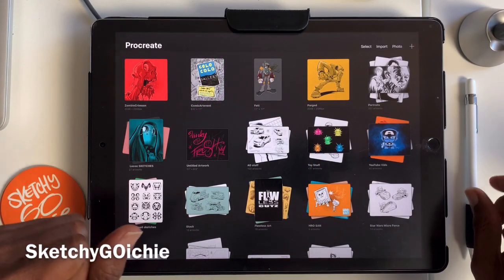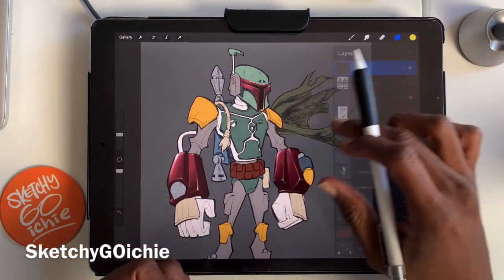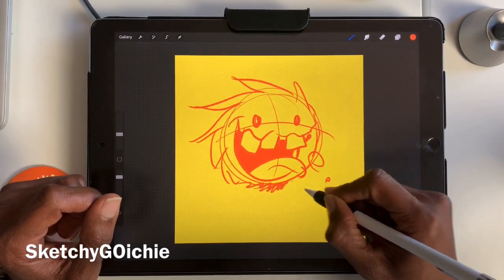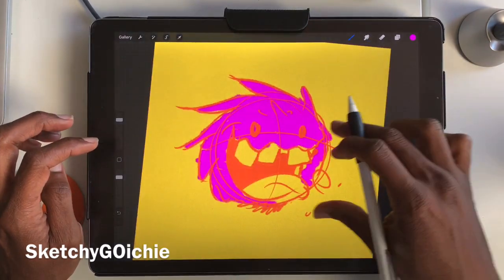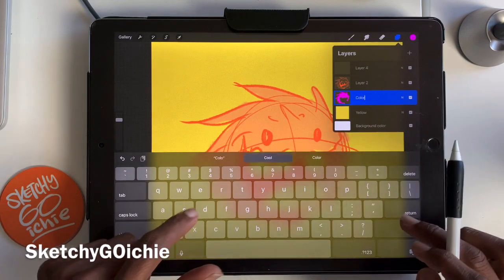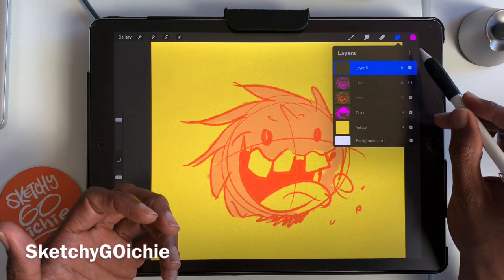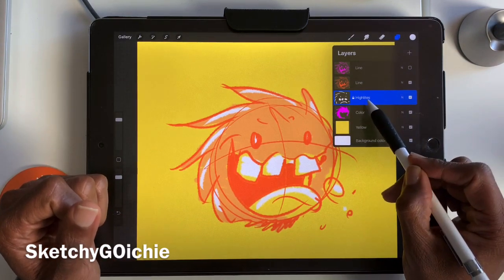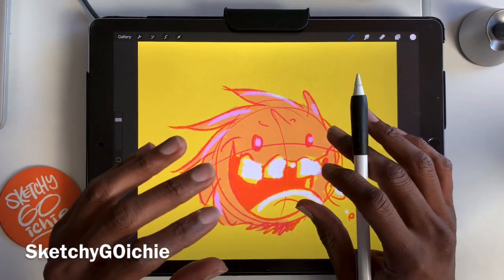How to Use Procreate (2020) | Part 5 - Layers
This video is part five in our "how to use procreate 2020" series. Yes this video is all about how to work with layers in Procreate, Ya gotta learn this stuff in order to maximize your digital drawing experience. Trust me...

I'm Roger Andrews, a freelance illustrator and graphic designer. I've spent many years working in the product design business for such companies as Hasbro, Disney, Mattel, and many more doing assignment featuring of all your favorite licensed characters. I've been fortunate to have sketched everything from Star Wars, to Pixar, to Marvel and DC universes. And yes they actually paid me to do so. Go figure.

Now I'd like you to come live your moment with me as I share with you some of the tips and tricks I use to go from a blank page to scratching out something creative all over it.
Hopefully you'll be able to do the same and so much more.

Live Your Moment!